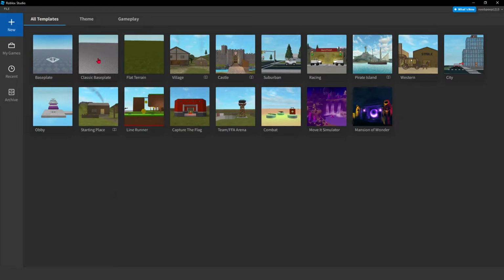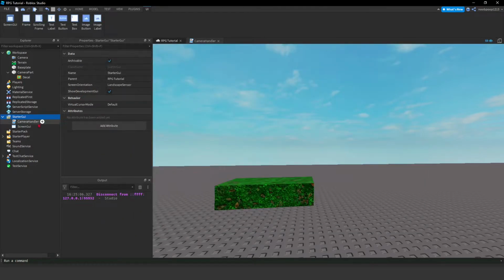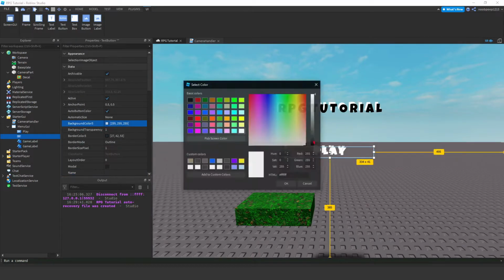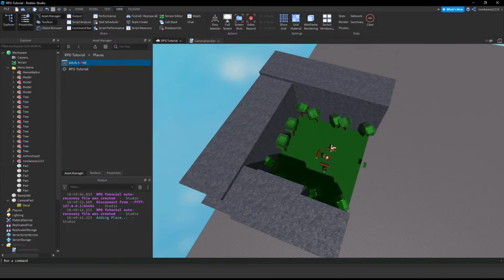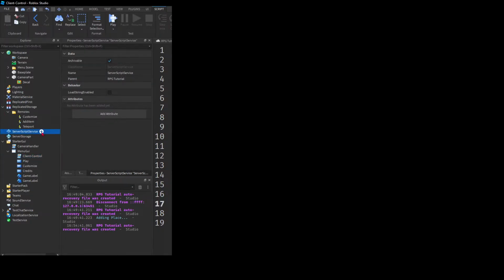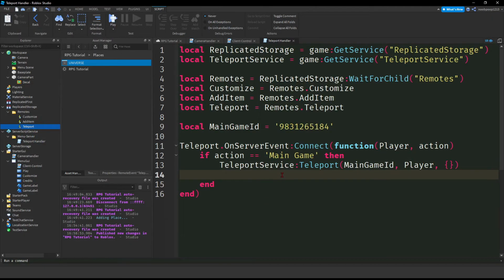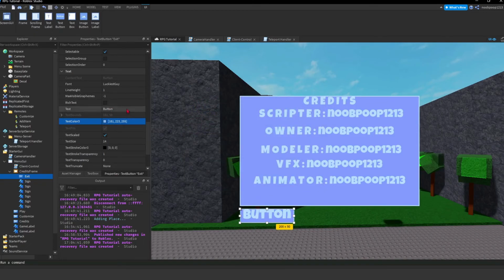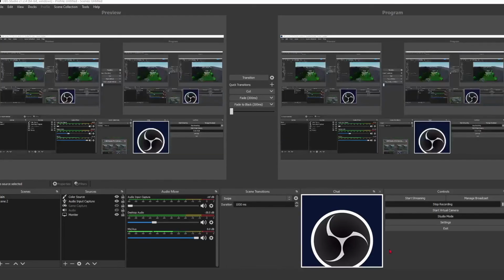RPG Tutorial Part 1 | Main Menu | Clock Wise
Hey guys! today I'm going to show you how to make a main menu for this rpg game series, this video will show you how to manipulate and design gui's, use teleport service & RemoteEvents!